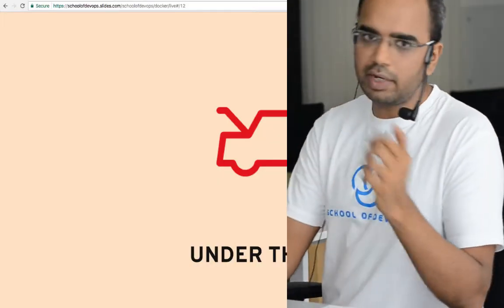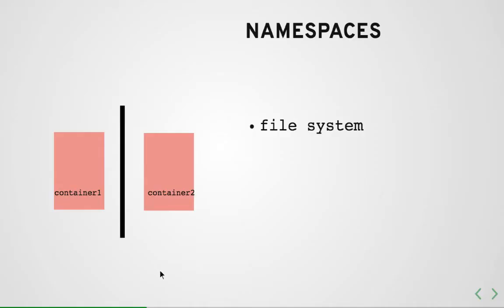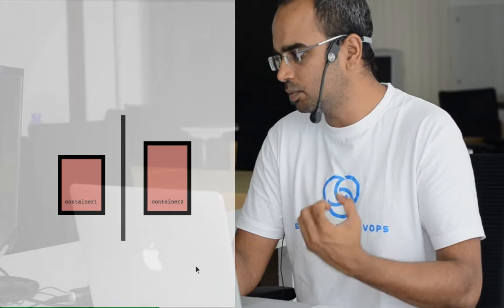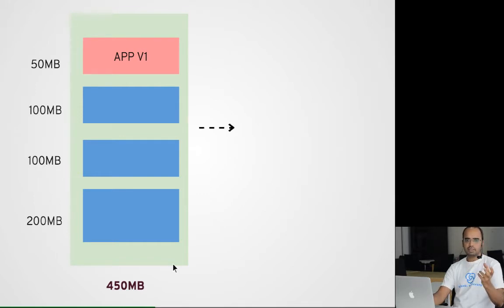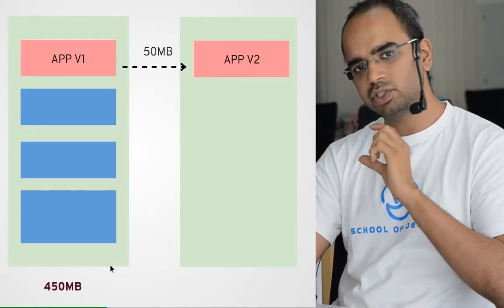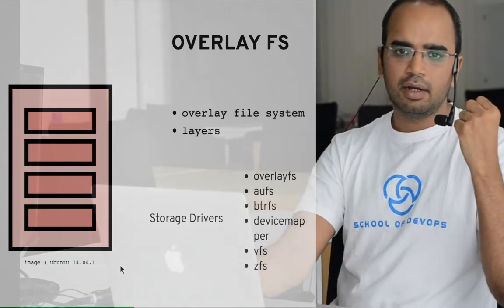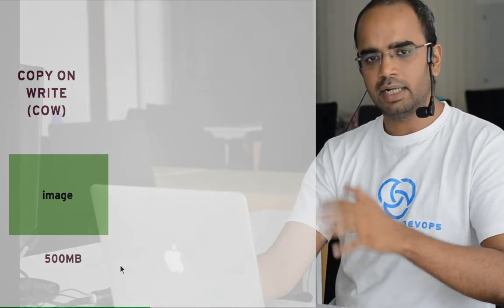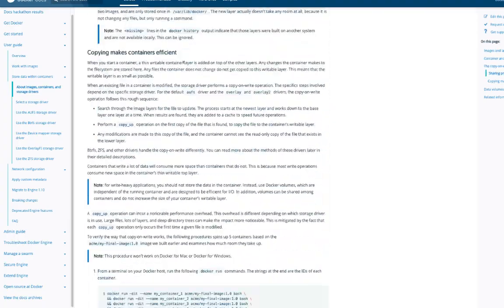Lesson 4: Whats under the hood - Namespaces, Cgroups and OverlayFS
Learn what makes containers possible and whats under the hood. This video talks about the technologies such as namespaces, cgroups, overlayfs that docker uses.